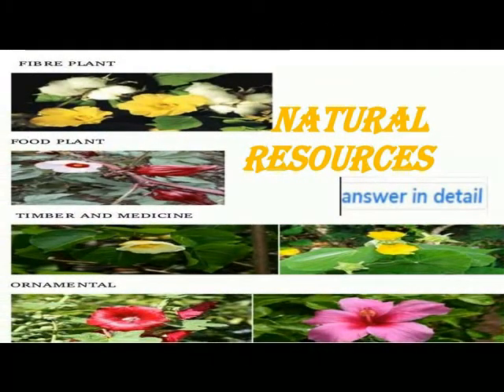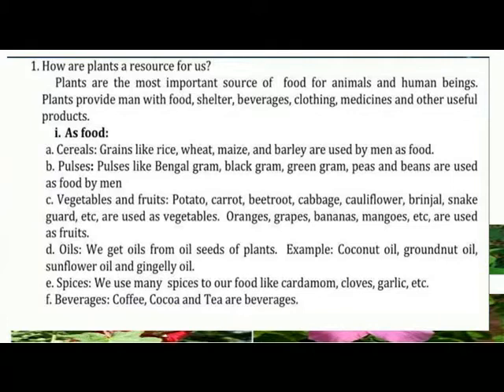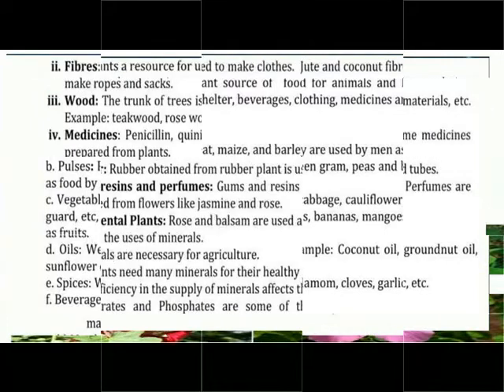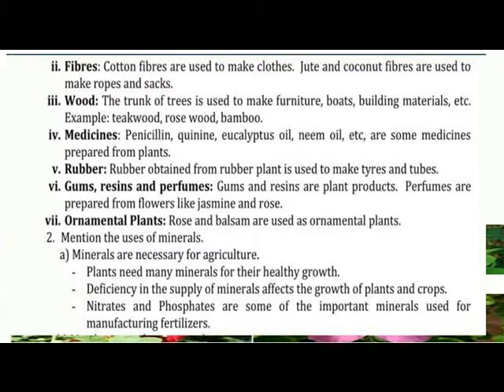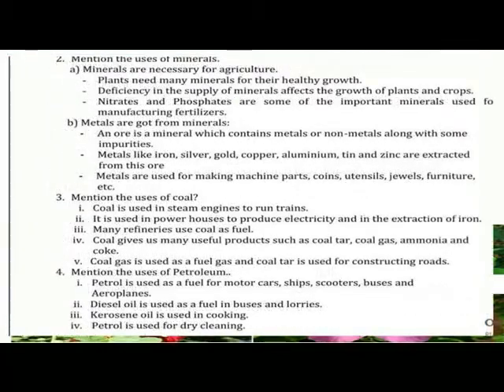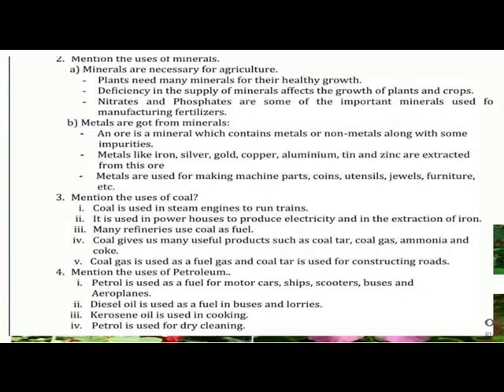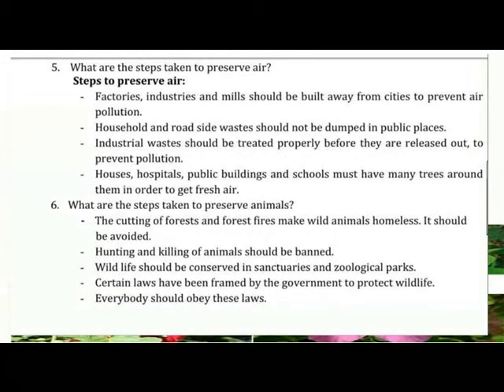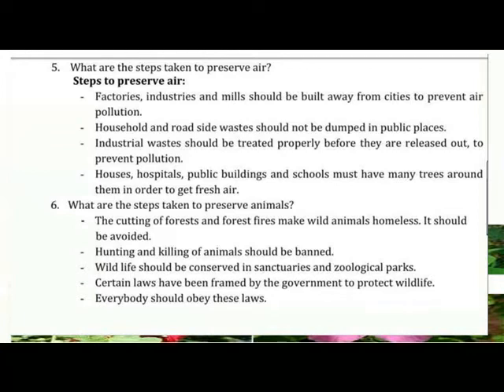NATURAL RESOURCES =DETAIL ANSWERS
V SCIENCE TERM 3 LESSON 9 DETAILS ANSWERS